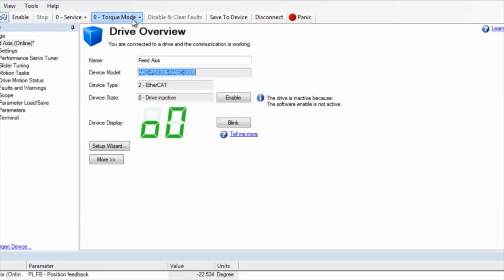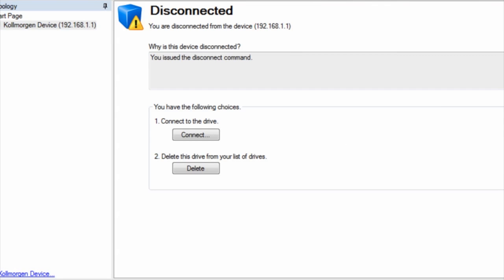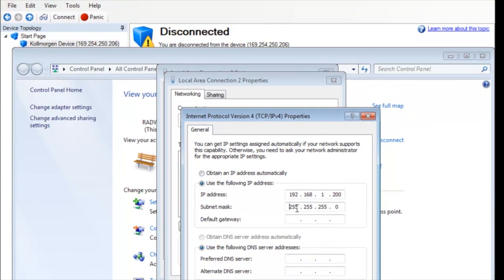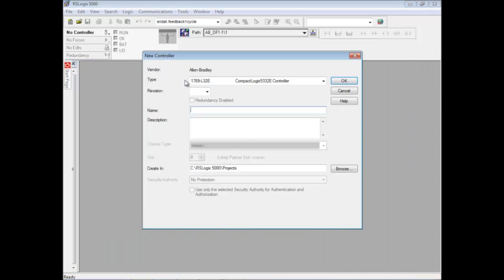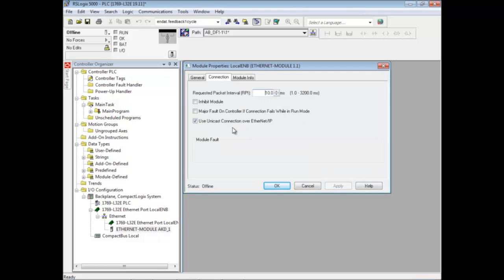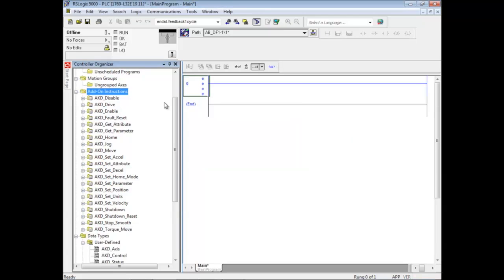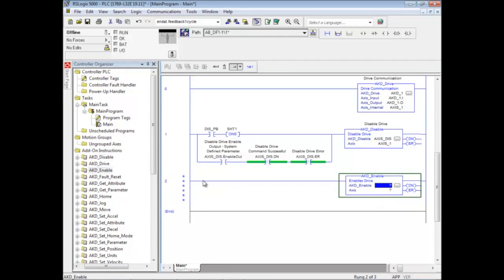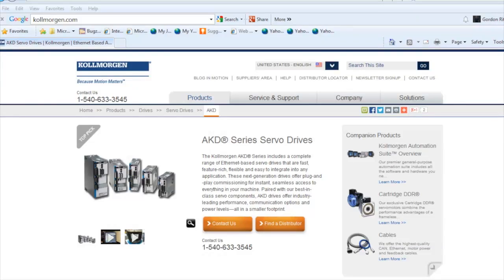Connecting an AKD Servo Drive to an RS Logix Controller - Two Minutes of Motion Series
Connecting an AKD Servo Drive to an RS Logix Controller in Three Easy Steps!  Yes – it is that easy to set up an AKD servo drive with an RS Logix controller – these three steps can get you up and programming quickly.
1. Communication – Getting the drive, the controller, and your workstation all on the same network so they can “talk” to each other
2. Import all of the AKD drive data types and function blocks (along with sample programs) into the RS Logix environment
3. Build you program by dragging and dropping AKD function blocks into your ladder.
Watch this Two Minutes of Motion Series Video and see for yourself how easy it is.